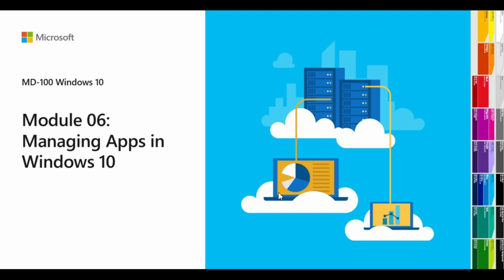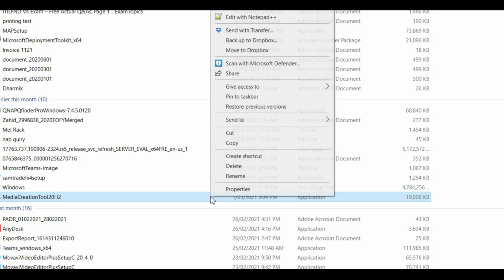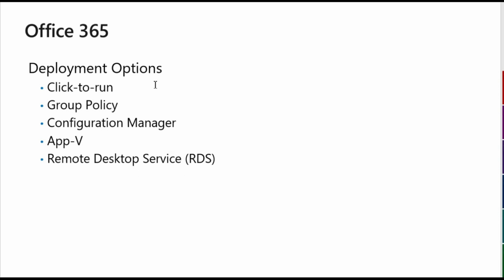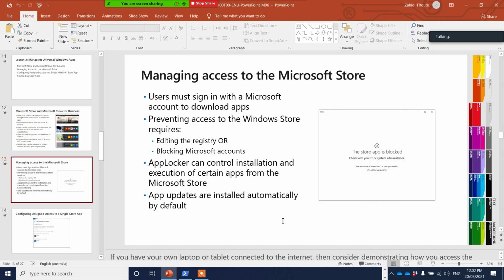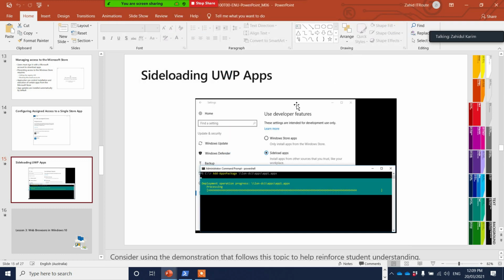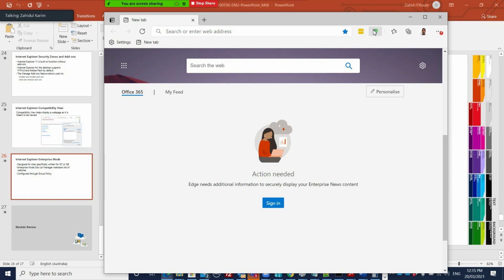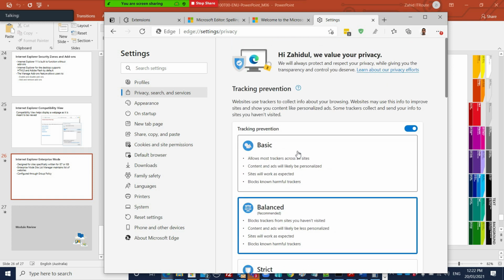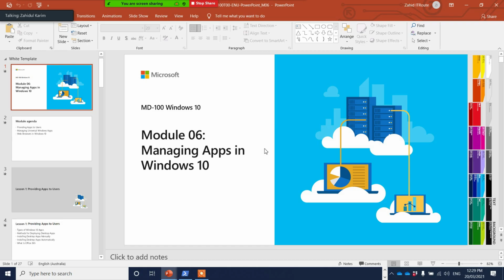Windows 10 Module 6